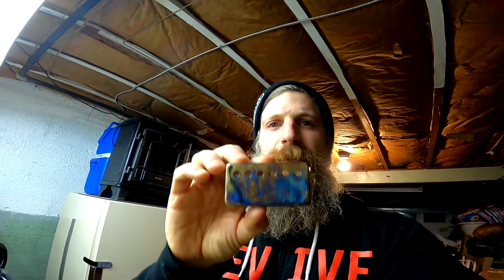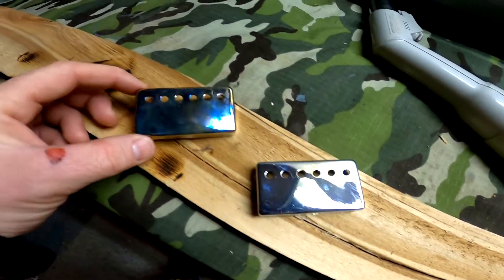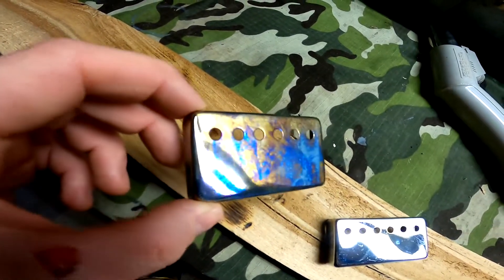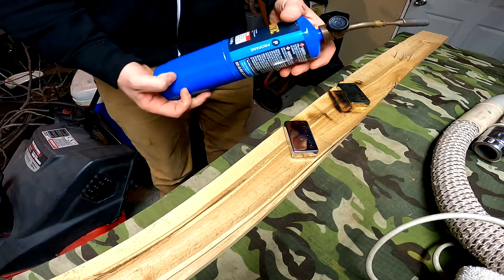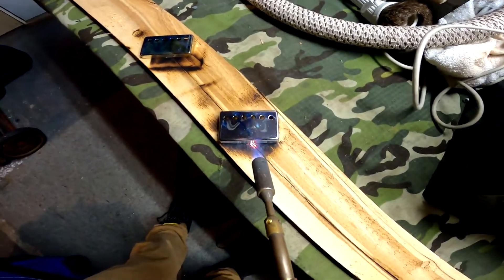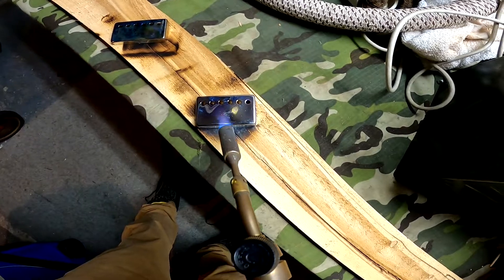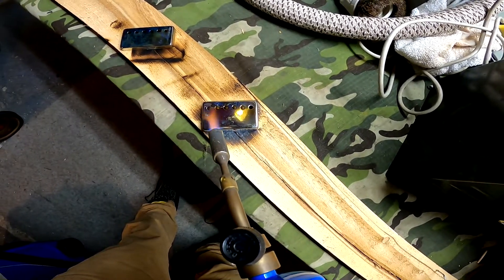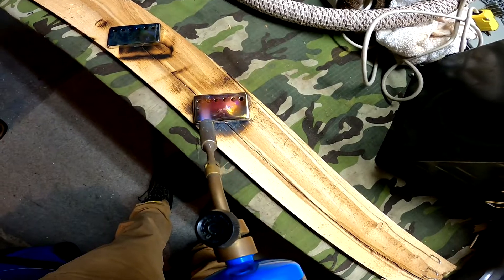Burnt Chrome Pick Up Covers D.I.Y.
You don't need to spend a ton of money to get sick looking burnt chrome pick up covers.  In this short, I teach you how easy it really is.